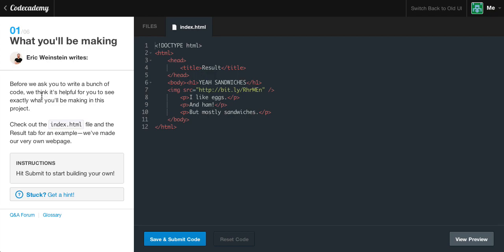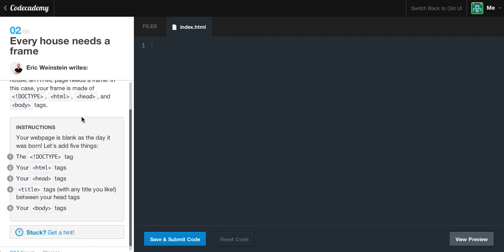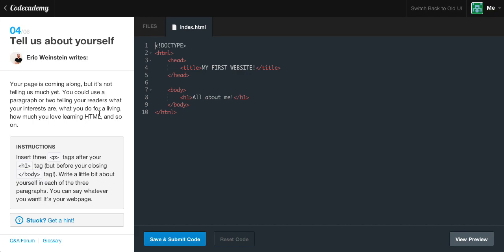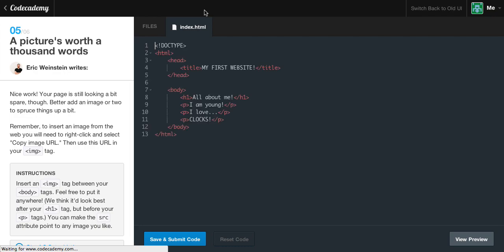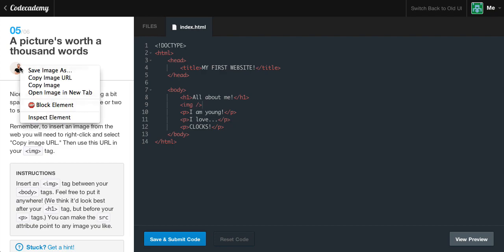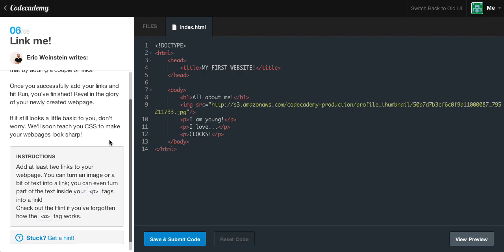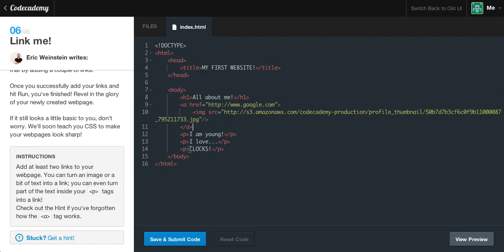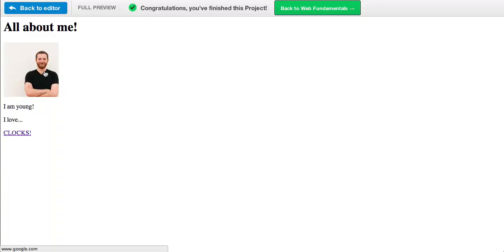HTML5 project - Build your own webpage : Codecademy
Hooray! Our first project is here and I'm excited to be able to walk you through it step by step!